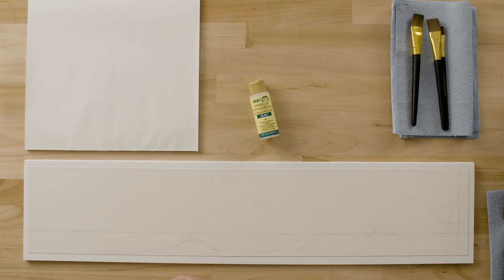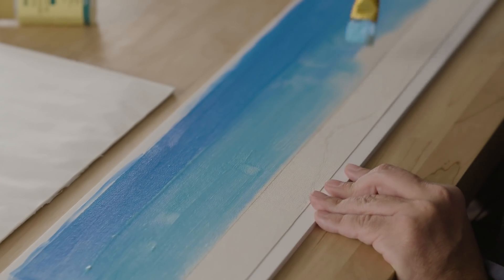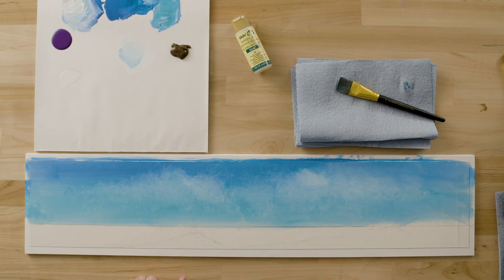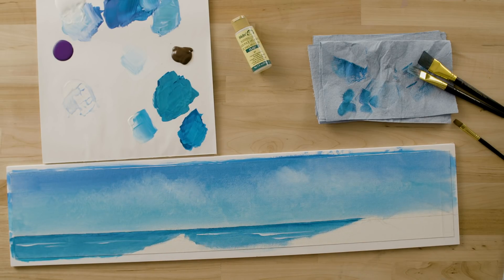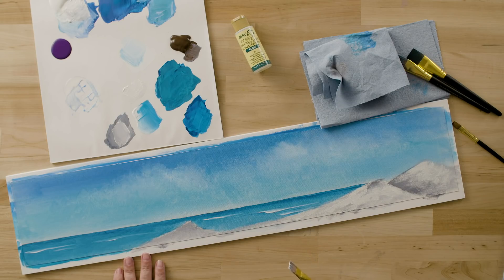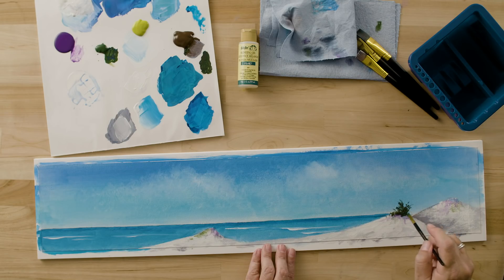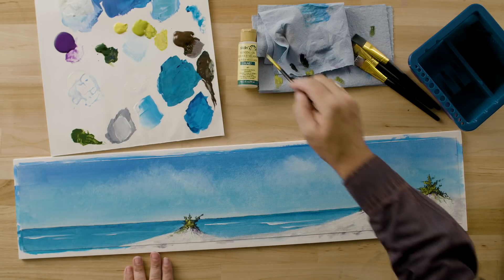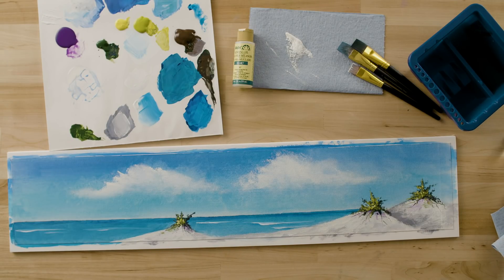FolkArt Studio Series: Let's Paint a Seascape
To find out more about the Let's Paint Studio Series Kit featured in this video,

Let’s Paint is a comprehensive online learn-to-paint educational program. Each video is a full-length lesson from start to finish.

Join Plaid's artist-in-residence Andy Jones and a roster of renowned guest artists as they teach you the fundamentals of how to paint in our new Studio Lessons.

This painting features a striking seascape with step-by-step painting instructions on painting the sky, clouds, sea and shore.

We made it easy to start painting and created the FolkArt Studio Series Let's Paint kit. The kit includes 17 FolkArt Acrylic paint colors, FolkArt Treasure Gold, 18 FolkArt paintbrushes, FolkArt Blending Gel, Plaid Brush Basin, Exclusive 38-page pattern pack. Purchased separately, kit components would retail for $149.99.